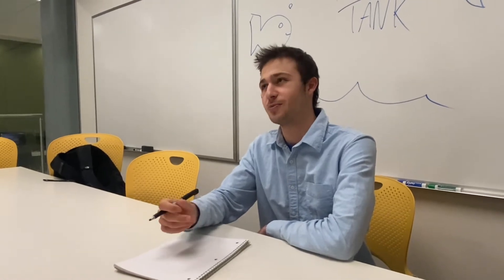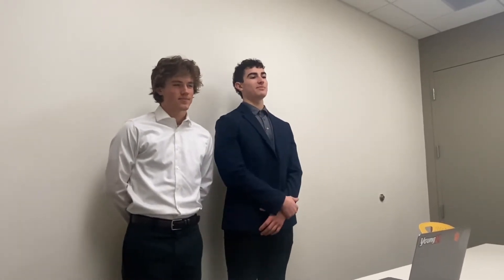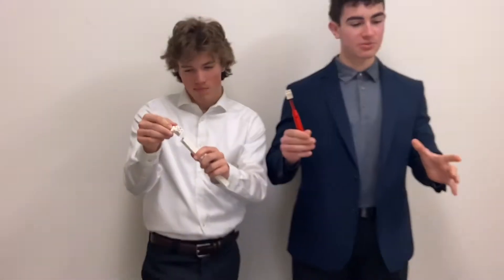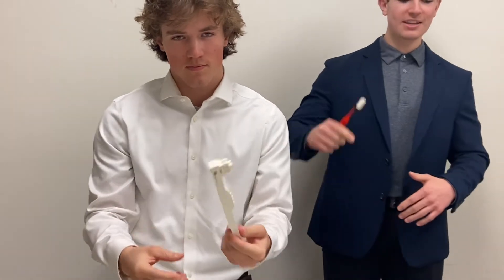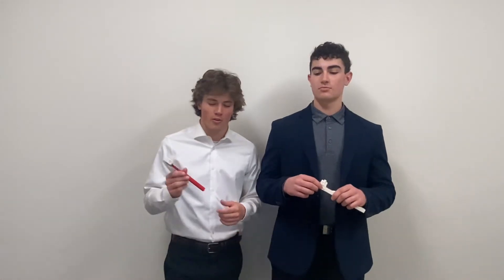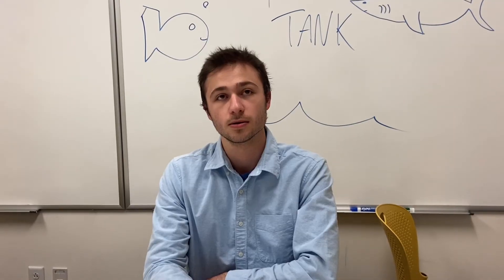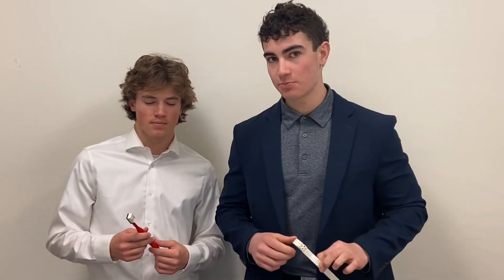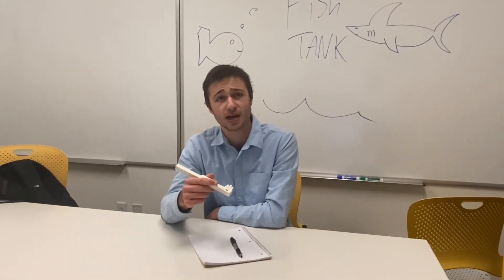Team 97 Infinitooth